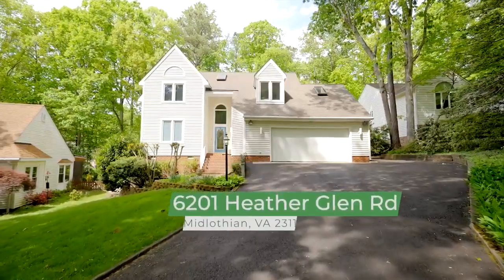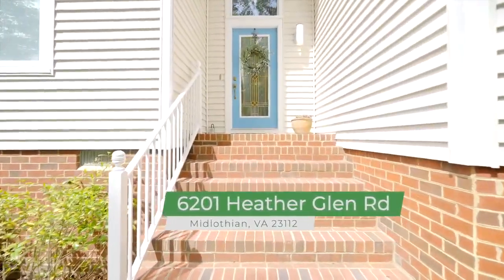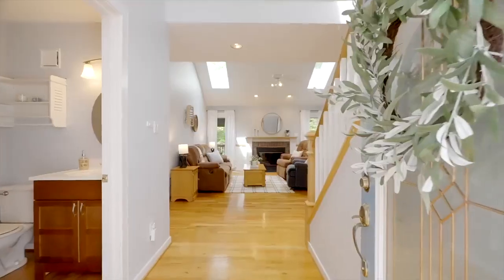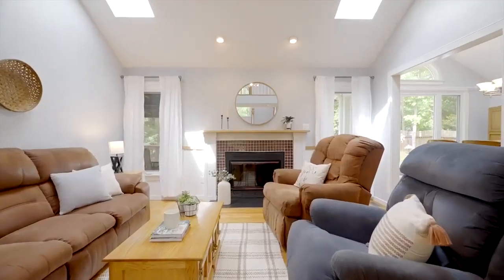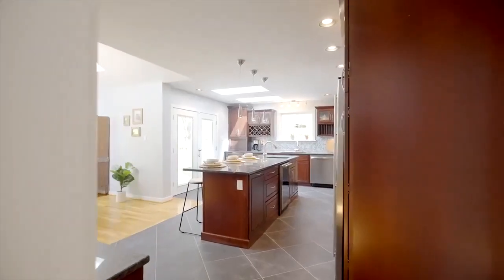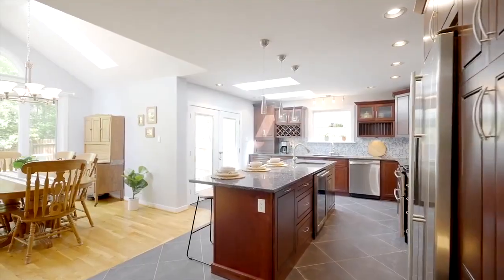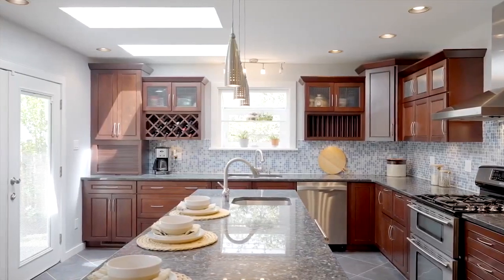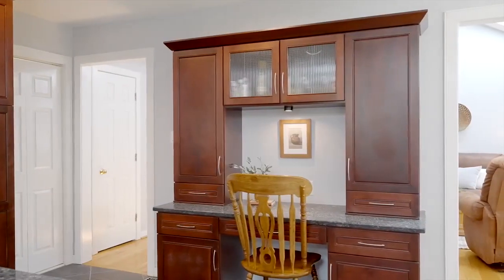🏡 𝐹𝐼𝑅𝒮𝒯 𝐹𝐿𝒪𝒪𝑅 𝐿𝐼𝒱𝐼𝒩𝒢 𝐼𝒩 𝒲𝒪𝒪𝒟𝐿𝒜𝒦𝐸🔥 🛶 Amenity-rich, established neighborhood with Award-Winning Schoo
🏡 𝐹𝐼𝑅𝒮𝒯 𝐹𝐿𝒪𝒪𝑅 𝐿𝐼𝒱𝐼𝒩𝒢 𝐼𝒩 𝒲𝒪𝒪𝒟𝐿𝒜𝒦𝐸🔥

🛶 Amenity-rich, established neighborhood with Award-Winning Schools! 🏆

📍𝟞𝟚𝟘𝟙 ℍ𝕖𝕒𝕥𝕙𝕖𝕣 𝔾𝕝𝕖𝕟 ℝ𝕠𝕒𝕕 | 𝙼𝕚𝕕𝕝𝕠𝕥𝕙𝕚𝕒𝕟 𝚅𝙰

🛏️ 3 bedrooms
🛁 2.5 baths
📐 1954 square feet
🌳 .19 acre lot on cul-de-sac
👩‍🍳 Updated Kitchen w/ Granite & Stainless Steel Appl.
1️st floor Primary Suite with walk-in closet
🚿Renovated Primary Bath w/custom tile shower
🛏️ 2 beds on 2nd floor w/ Full Bath
✏️ Dedicated office in upstairs bedroom
☀️ Open concept Kitchen-Dining-Living Rooms
🔥 Gas Fireplace
🪵 Hardwoods 1st and 2nd floors
‼️ NO CARPET ANYWHERE!
MLS#2309750

💰 $400,000

FIRST FLOOR PRIMARY suite! No carpet ANYWHERE in this meticulously maintained, RENOVATED Woodlake beauty! Kitchen boasts a full renovation with Blue Pearl Granite countertops, sleek tile floors, custom mosaic glass backsplash, tons of custom cabinetry including glass fronts, Stainless Steel appliances featuring a counter-depth main refrigerator and NEW wine refrigerator. Family room with gas fireplace and skylights. Access your covered deck from either the dining area or primary suite with a fully renovated modern bath: custom tile shower, soaking tub and double vanities of Carrera marble. Follow your hardwood staircase to 2 spacious bedrooms, one of w/separate office/study area with built-in corner desk area: perfect for a work-from-home lifestyle! Full bath upstairs features newer vanity and fixtures. Lush, manicured landscaping with mature plants and a fenced-in backyard will delight you as Woodlake is an established community that shows like a botanical garden! Amenities:3 swimming pools, 16 tennis courts, Life-on-the-Lake with marina and lakefront picnic pavilion. Miles of Swift Creek Reservoir shoreline and paved walking trails. Award-winning schools! SEE VIRTUAL TOUR!

Hope George, EdD, MA, BA
Associate Broker- James River Realty Group
Certified Negotiation Expert